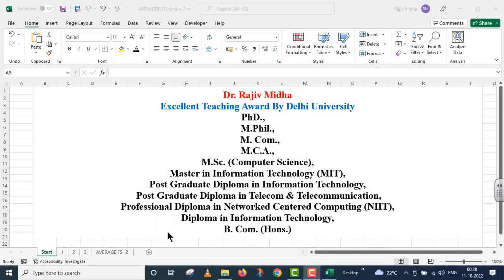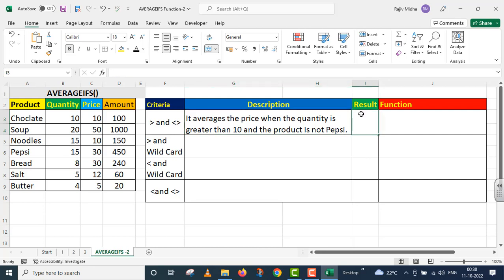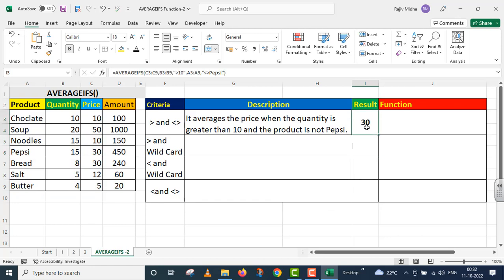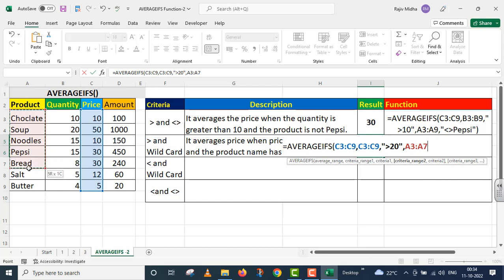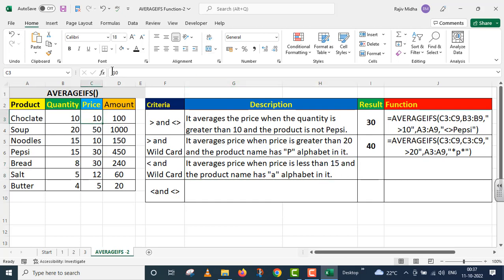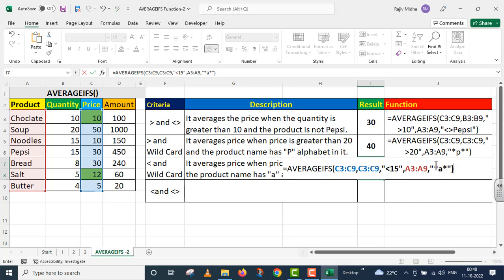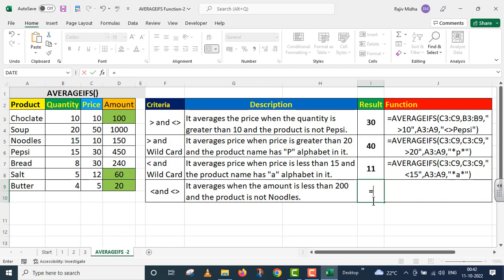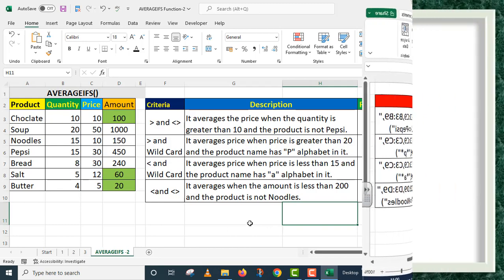AVERAGEIFS Function Part 2